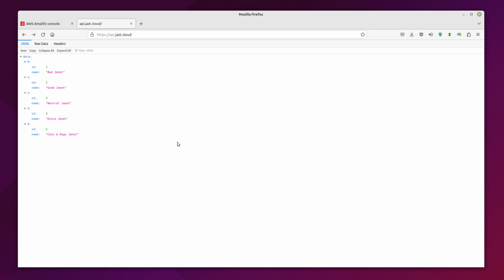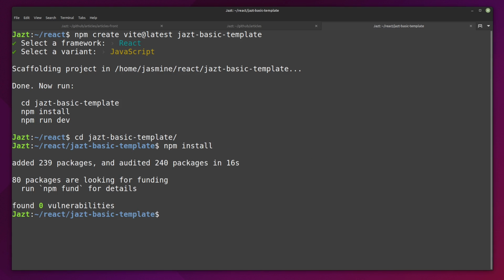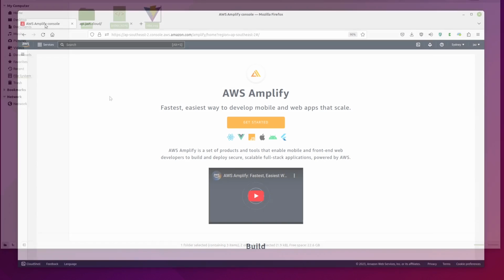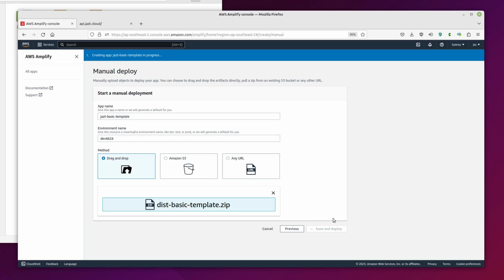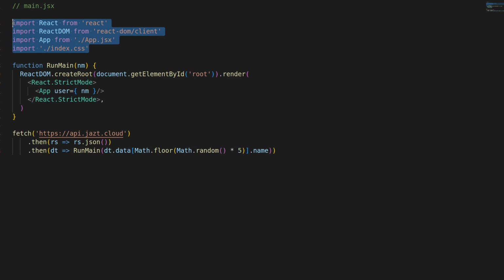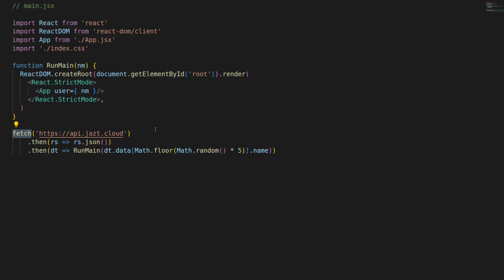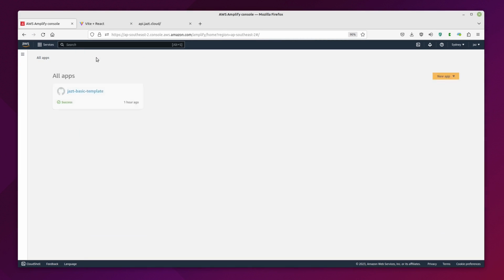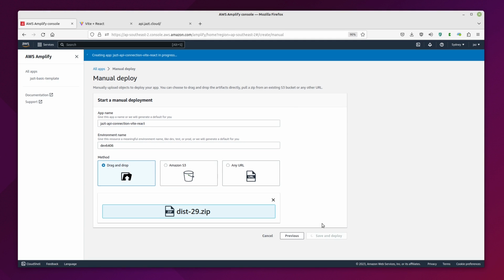AWS Amplify: A simple React.js app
A simple React.js app hosted on AWS Amplify. The app will be able to display data from a Node.js API running on EC2.